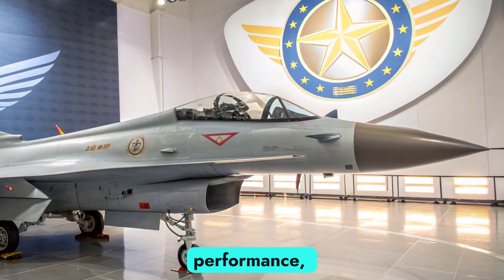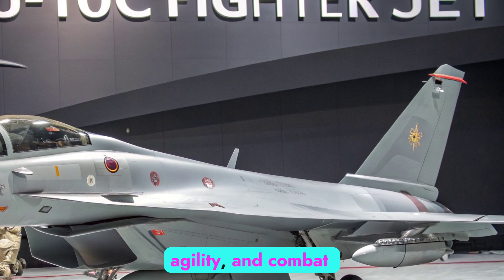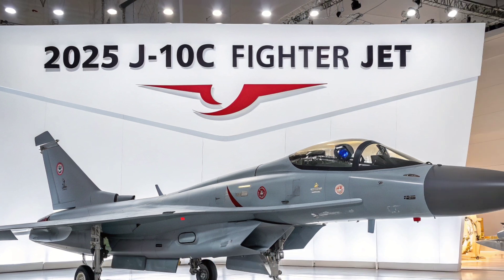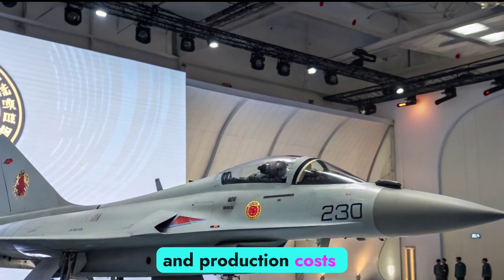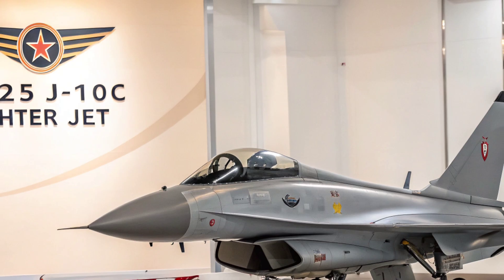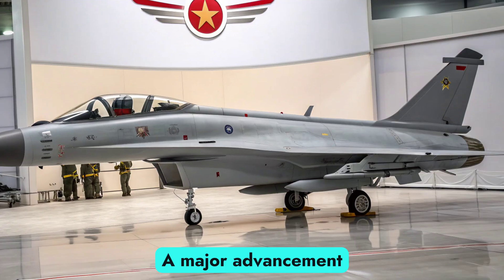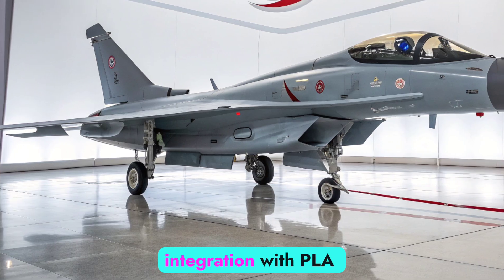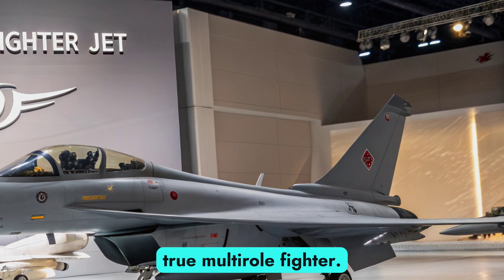China’s 2025 J-10C Fighter Jet SHOCKS the World – Better Than the F-16?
Description:
The upgraded J-10C in 2025 is turning heads across the globe. With advanced AESA radar, stealth enhancements, and cutting-edge Chinese missiles, is this the jet that challenges Western air superiority?

In this video, we explore the Top 10 insane features of the new J-10C and compare it directly with the U.S. F-16, Eurofighter, and even 5th-gen jets. From low-visibility combat to long-range missile dominance, this Chinese multirole beast is no joke.

💬 Comment: Can the J-10C hold its own against the F-35?

🏆 Top 10 Cover Titles (for thumbnails or video sections):

"Stealthier Than You Think – J-10C Radar Signature Revealed!"

"F-16 Killer? Direct Combat Comparison"

"PL-15 Missile Test – Beyond-Visual Range Beast!"

"AESA Radar Upgrade – Targeting at Lightning Speed"

"Speed Meets Agility – Cobra Maneuvers Shown!"

"Built for War – J-10C’s Combat Proven Systems"

"Cockpit Tech from the Future – Pilot's Perspective!"

"Airshow Surprise – J-10C Outperforms Rivals Live"

"China's Fighter Jet Strategy EXPLAINED"

"Why the U.S. Is Watching the J-10C Very Closely"